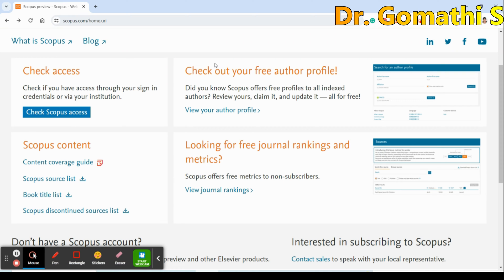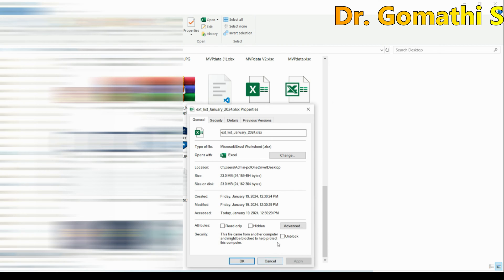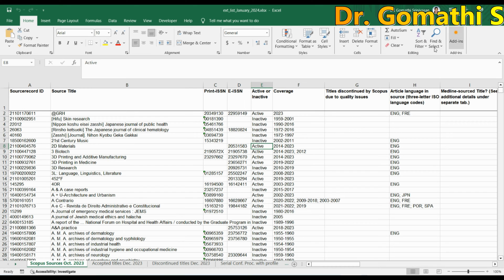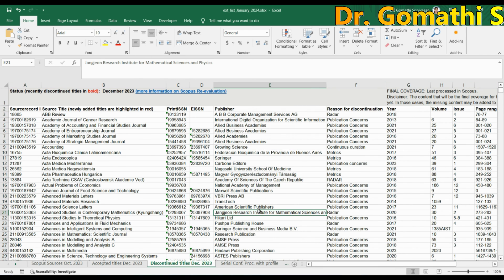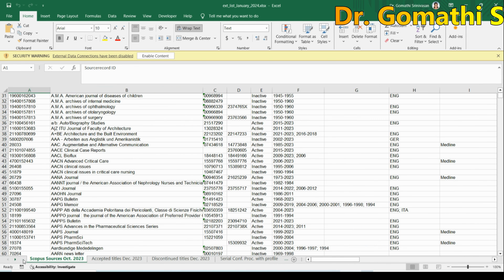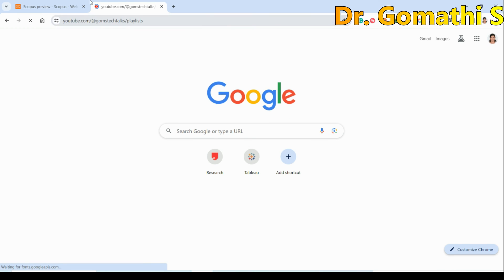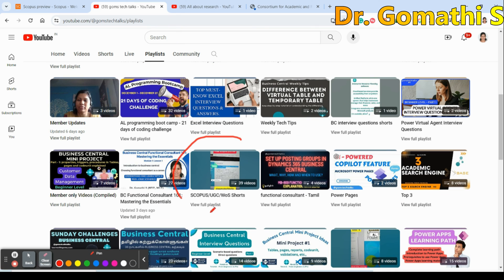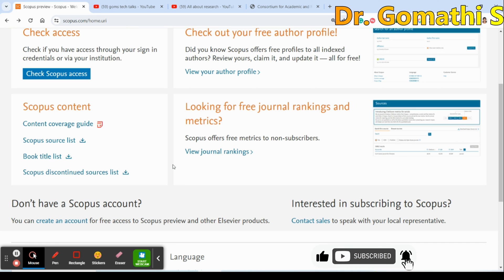Scopus big update - 2024 update - list of accepted journals in 2024 - scopus journals -rejected list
Enroll in my Udemy Course on Business Central Interview Questions and Answers

1. HUION HS64 Graphics Drawing Tablet

Happy learning